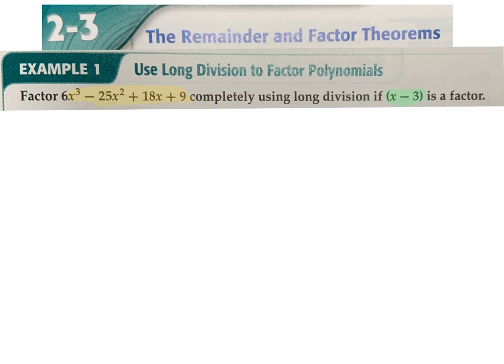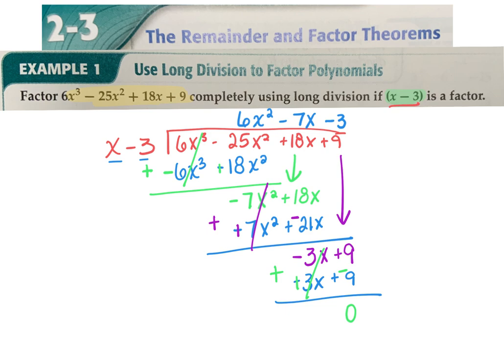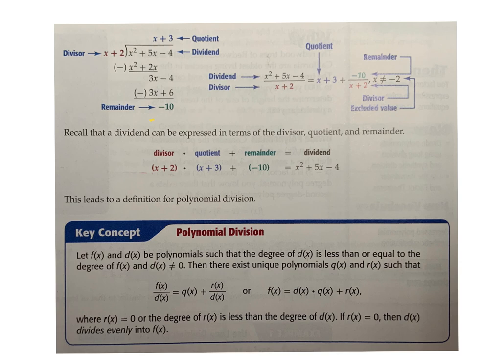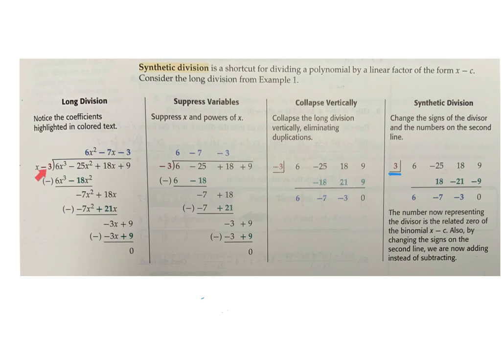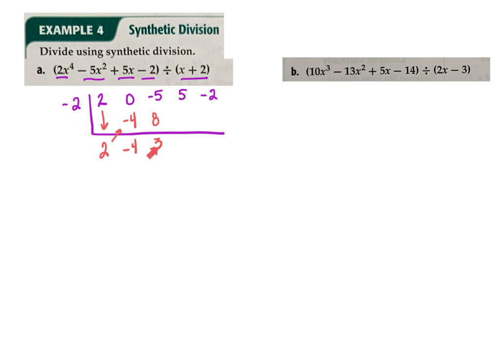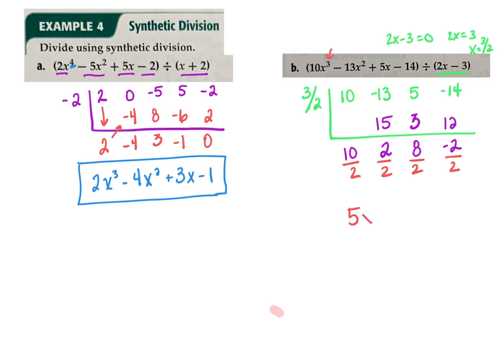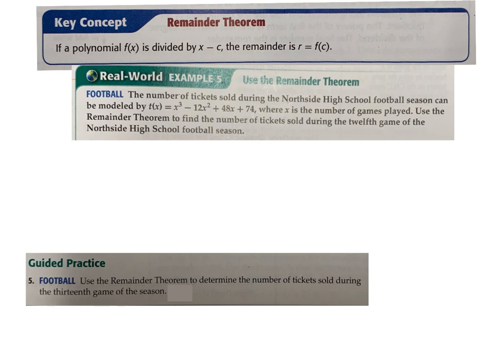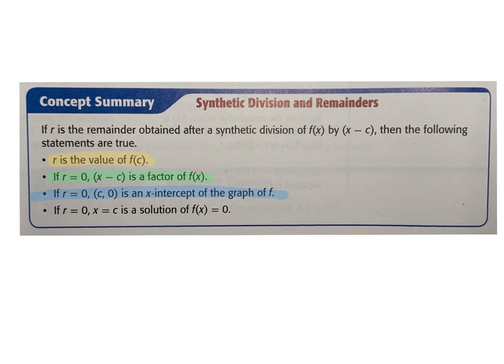Precal section 2.3